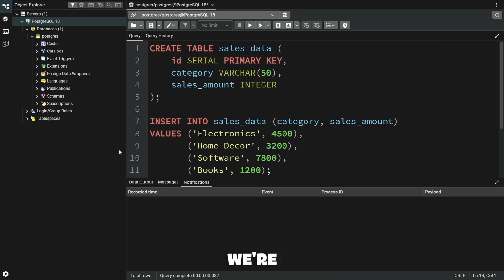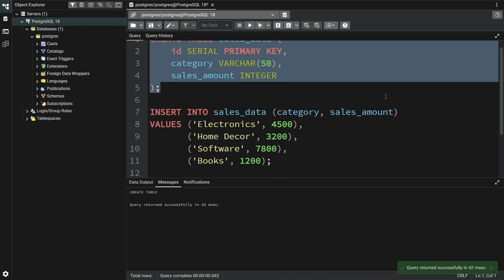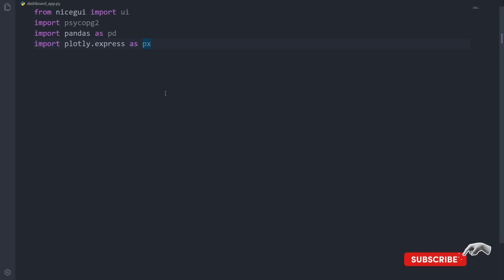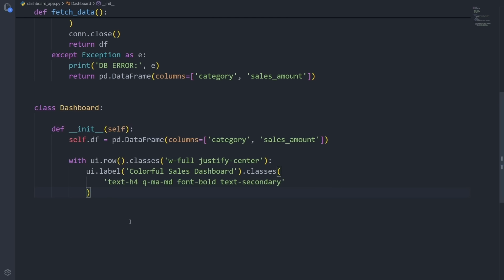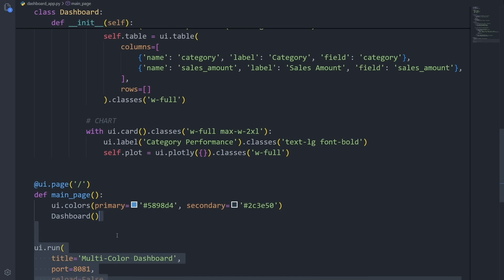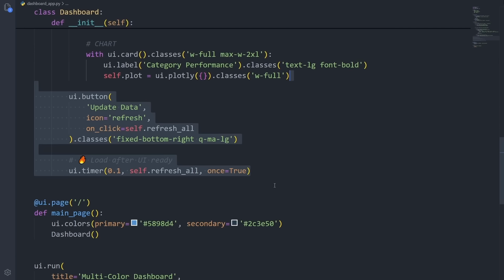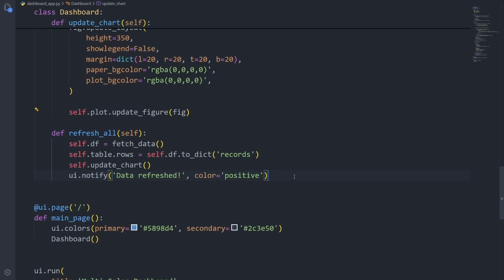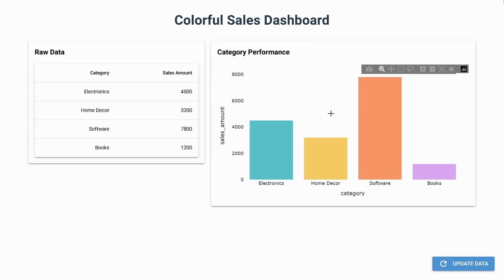Build a Real-Time Dashboard with Python, PostgreSQL & NiceGUI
In this video, we build a real-time dashboard using Python, PostgreSQL, and NiceGUI.

We start by creating a sales table in PostgreSQL and inserting sample data. Then, we connect to the database using Python, fetch the data, and display it in a web-based dashboard as both a table and a colorful bar chart.

0:00 – What We’re Building
0:20 – Creating the PostgreSQL Table
1:04 – Building the Dashboard with Python & NiceGUI
5:32 – Free Python & NiceGUI Courses

You’ll see how database updates can be reflected instantly in the dashboard with a single button click, making this a great example of real-time data visualization and backend–frontend integration.

This video is perfect for anyone who wants to understand how Python applications interact with databases and how to turn live data into interactive dashboards.

If you’re new to NiceGUI, make sure to check out the courses section on the channel for more Python and NiceGUI tutorials.

Happy coding and keep learning 🚀